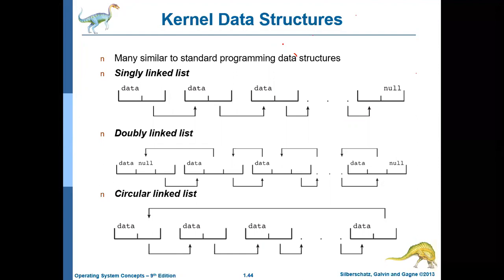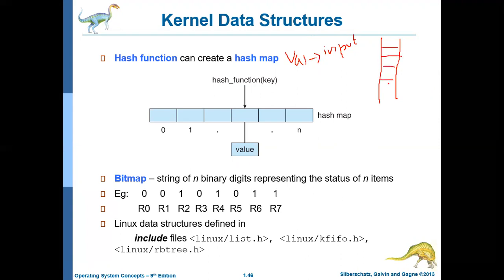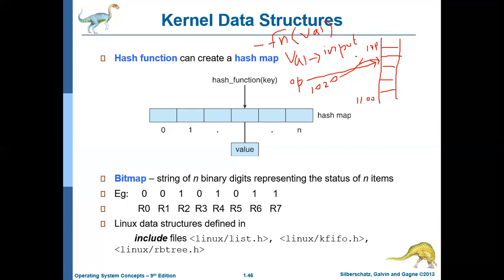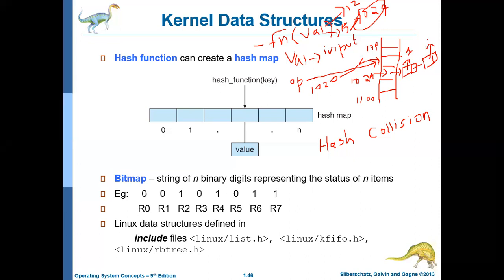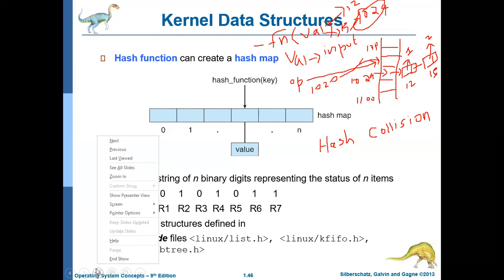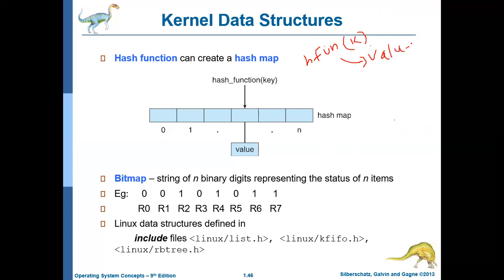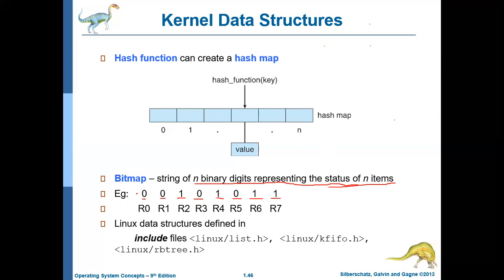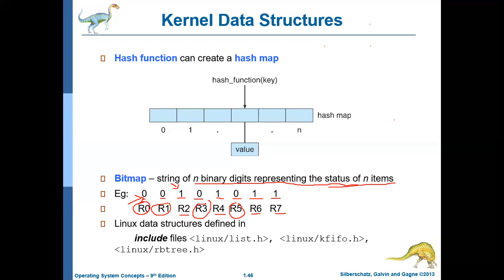OS Lecture 8 2